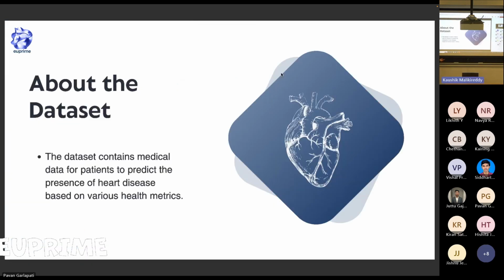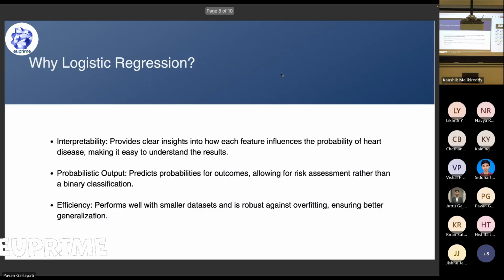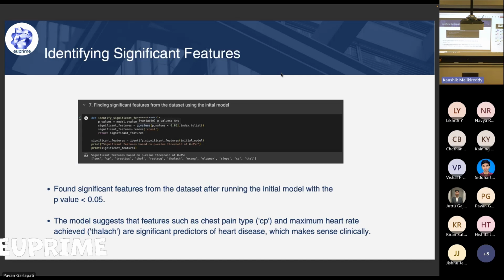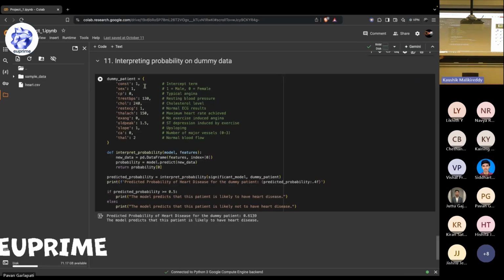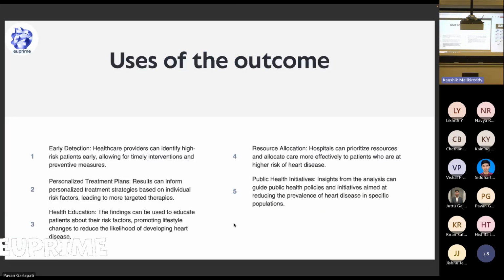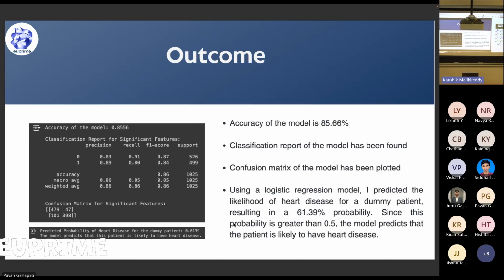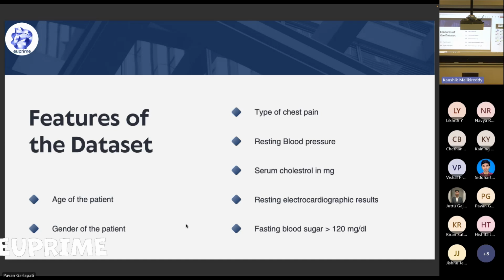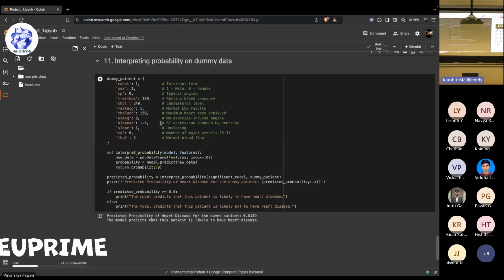Heart Disease Prediction - Pavan Garlapati